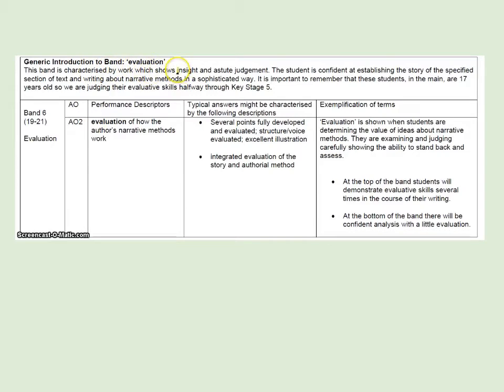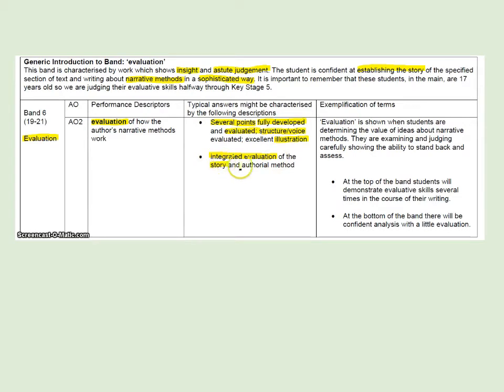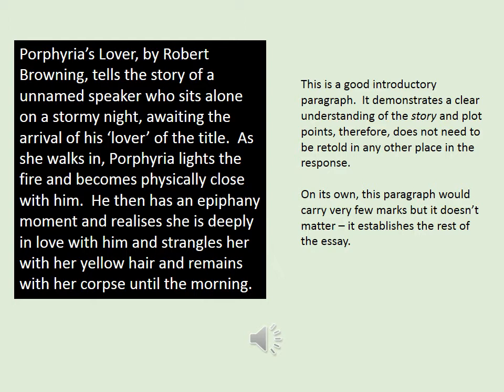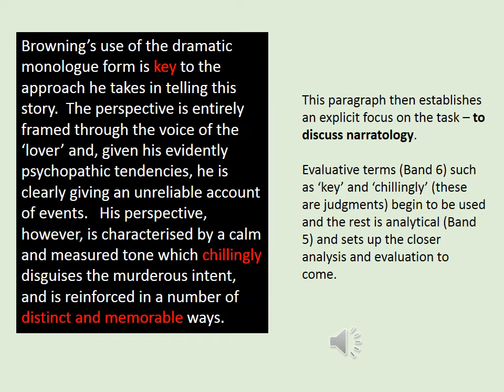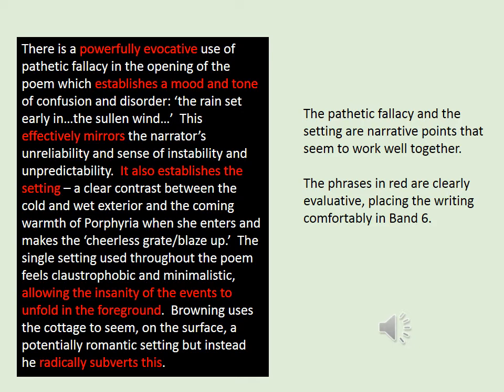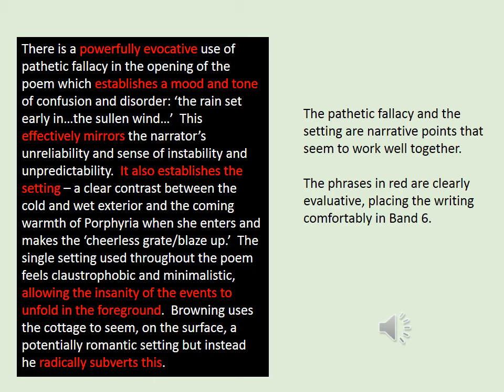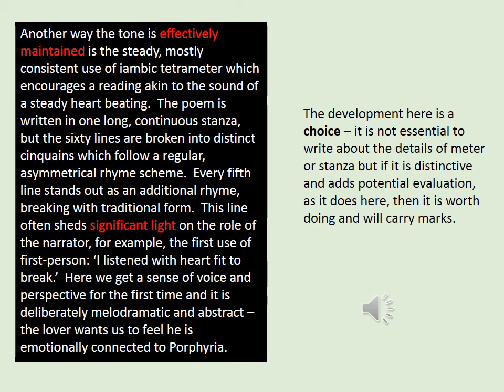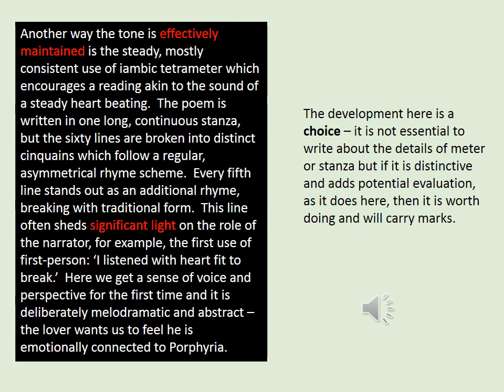APPROACHING A TEXT - AQA LITB1 Sec A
A short video designed to help students with the 'way an author tells a story' question for the outgoing AQA English Literature AS.